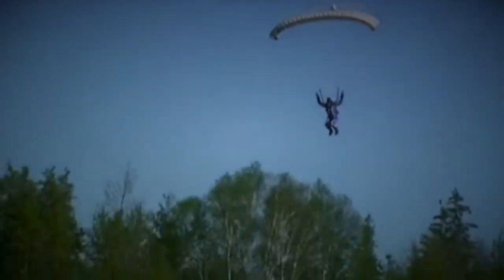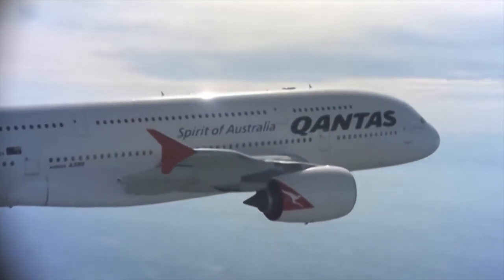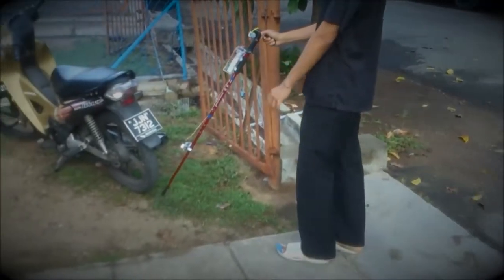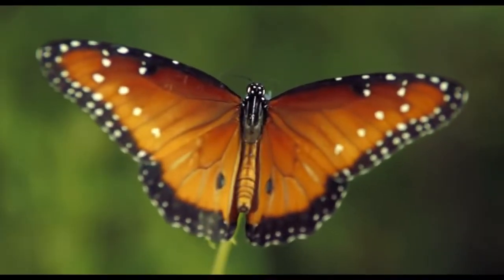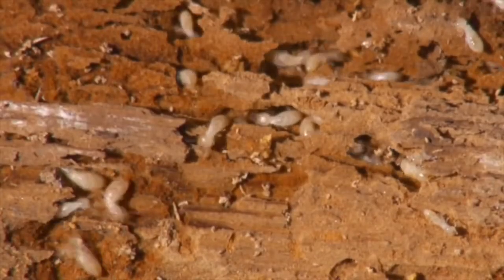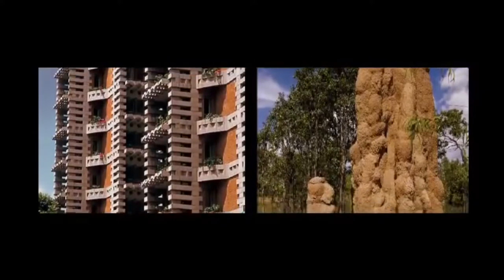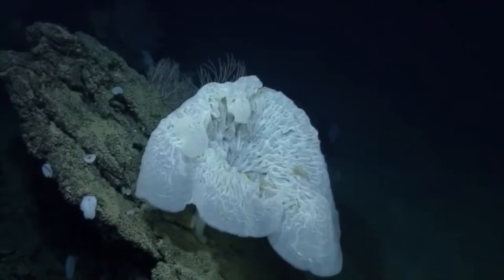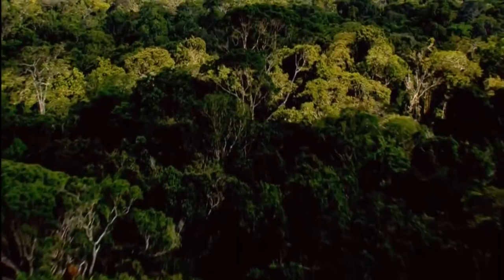Science Copies Nature's Secrets, we copy natures beauty!